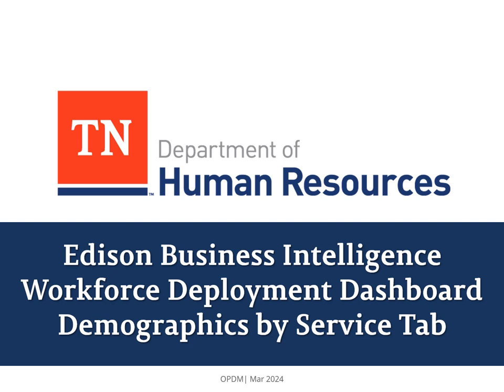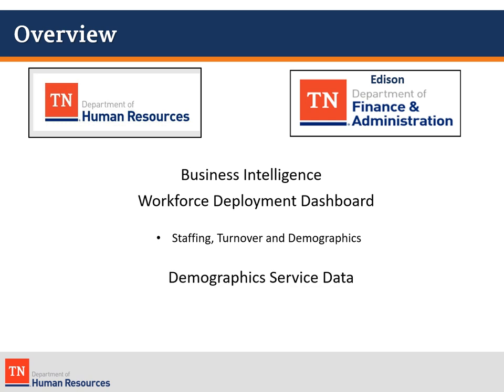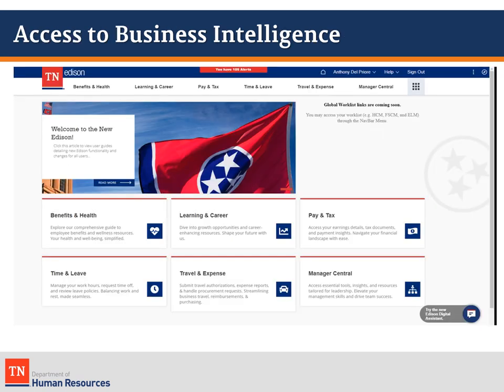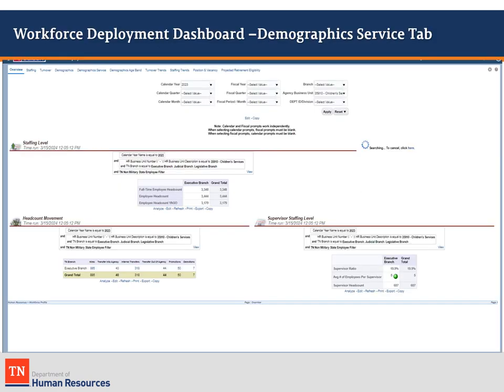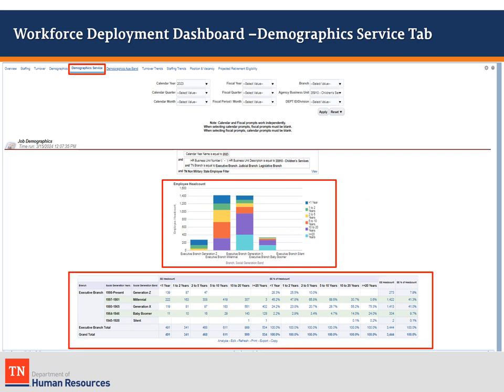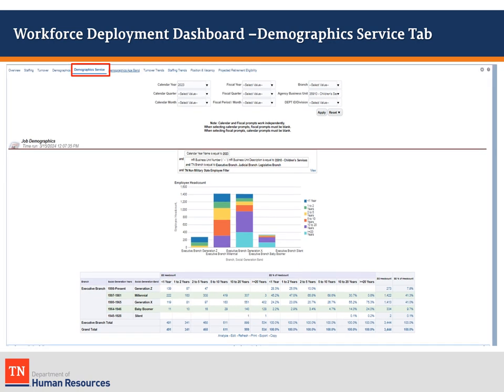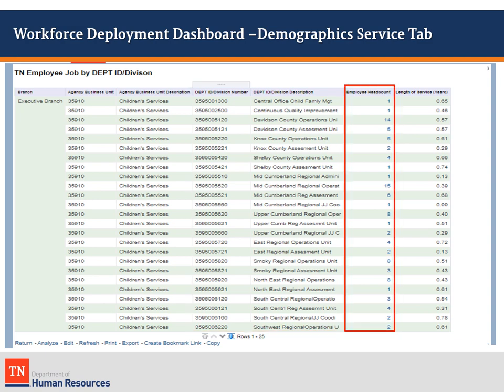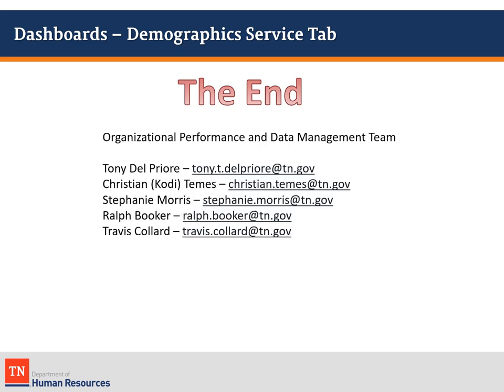7 BI Workforce Deployment Demographics by Service Staffing Updated 2024